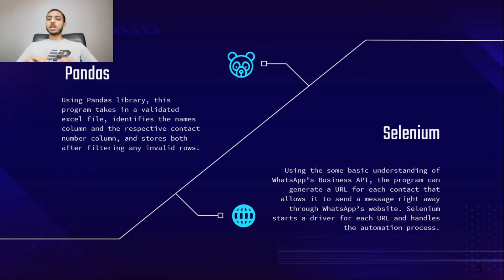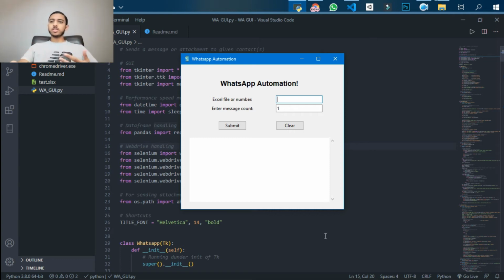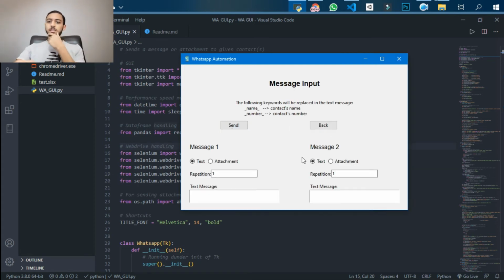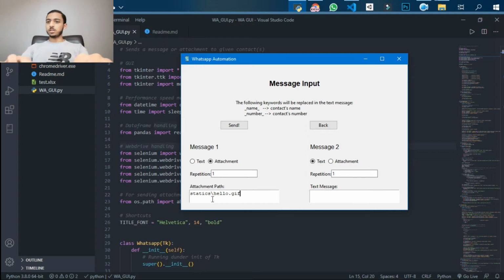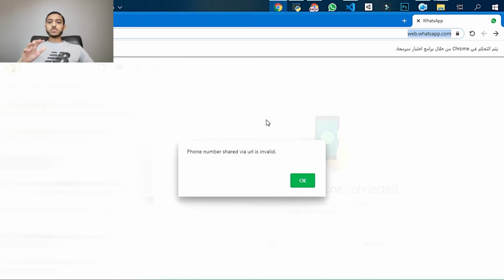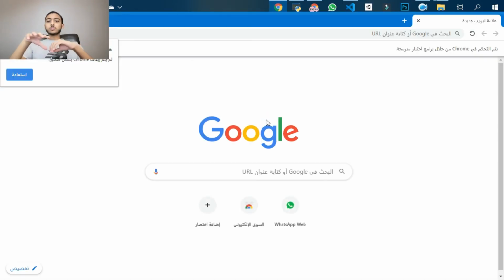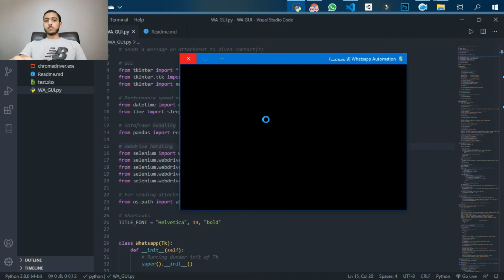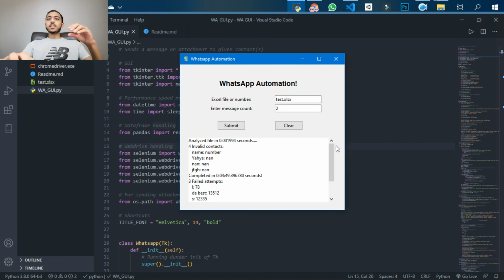WhatsApp Automation GUI - full length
This video showcases a python based GUI that I have developed which automates the task of send messages through whatsapp.